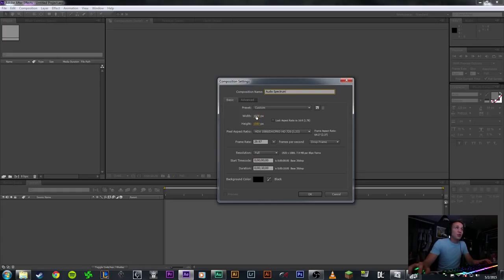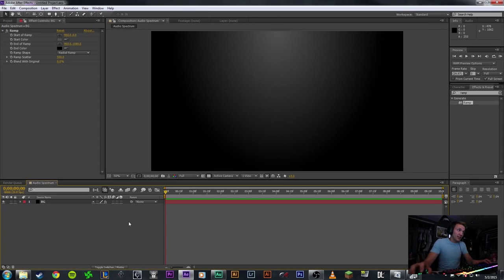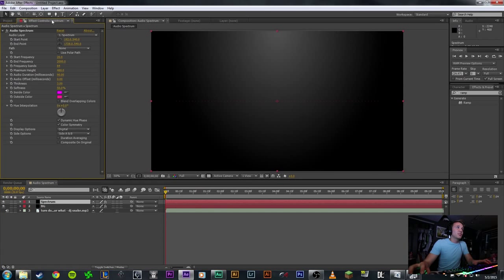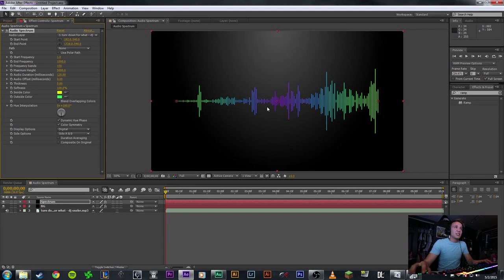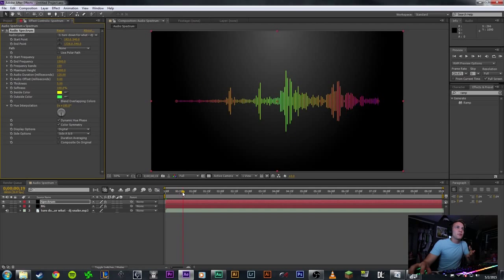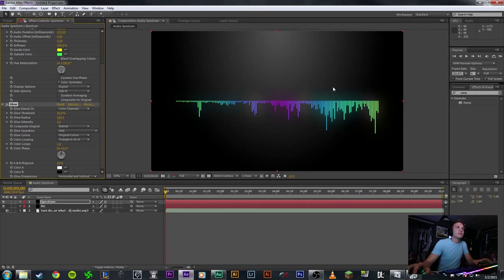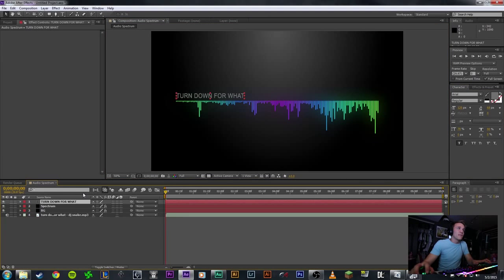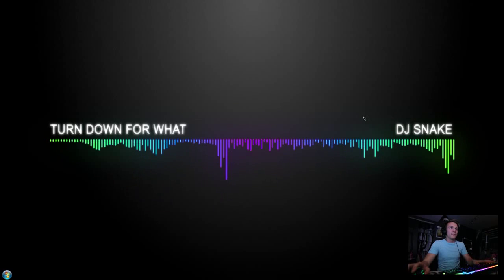After Effects Audio Spectrum Tutorial[AudioSpectrum Introduction]